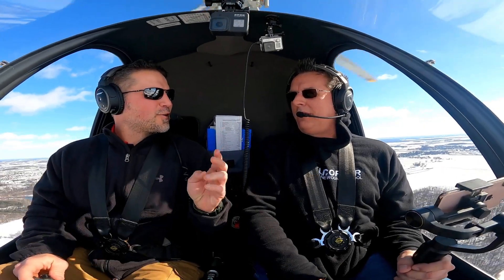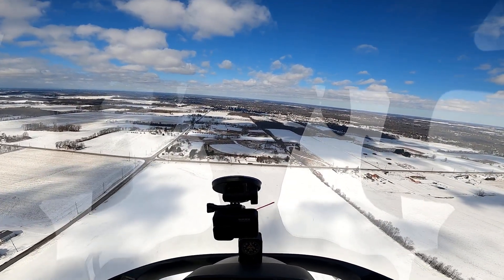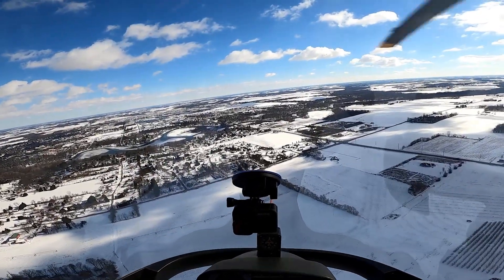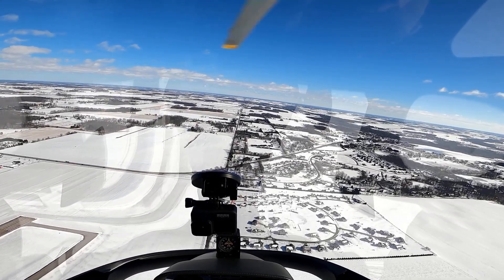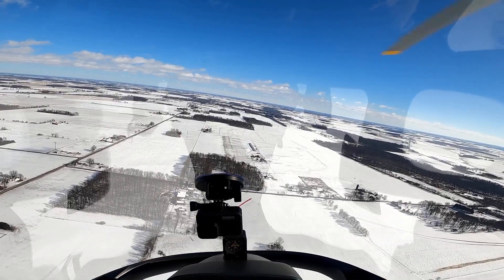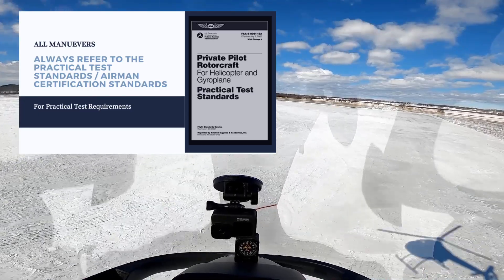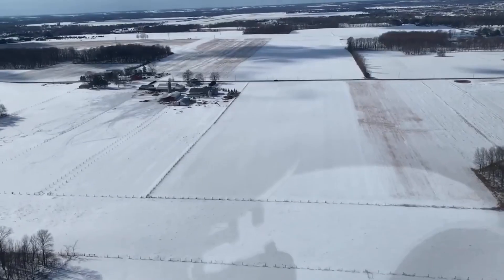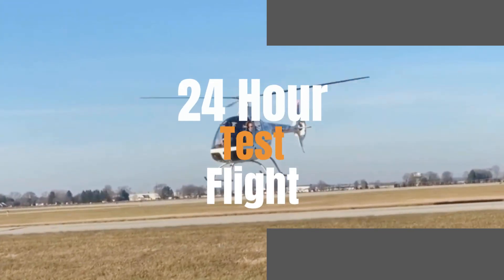EP 31 Helicopter Engine Failure Autorotation Practice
EP 31 Helicopter Engine Failure At Altitude Practice